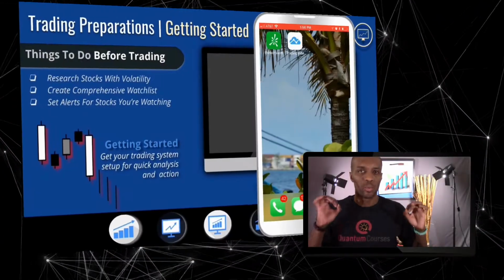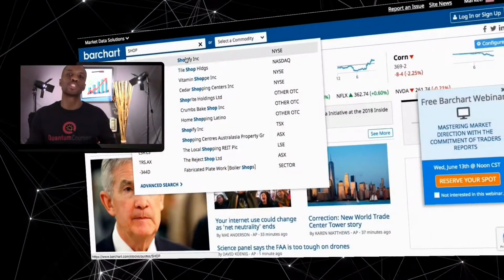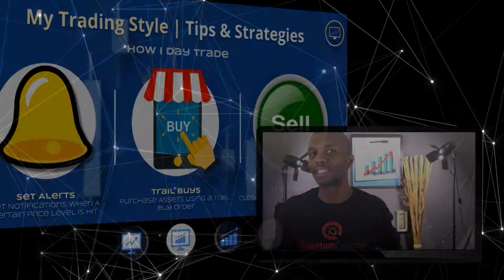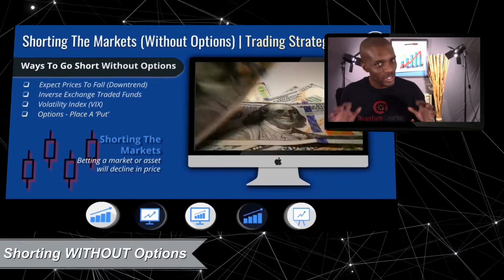Stock Trading & Investing | Beginners Masterclass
Get started with stock trading & investing! Create your trading account, live trading examples & more!

Stock Trading & Investing | Technical Analysis Masterclass

How To Use Candlestick Charts & Technical Analysis For Stock Trading & Investing | REAL Day Trading Examples Included!

This is your guide to the world of technical stock trading, as you learn how to strategically trade stocks (and other assets) using technical analysis & candlestick charts.

If you are looking to learn practical trading strategies, and are willing to put in the time required to develop your trading skills, then you’re in the right place!

By the end of the course, you will know how to read & understand candlestick charts, how to apply various indicators & overlays for technical analysis, strategies to buy & sell stocks on a trading exchange, and much more!

We will even cover various technical investing strategies that you can implement to intelligently build your long term investment portfolio.